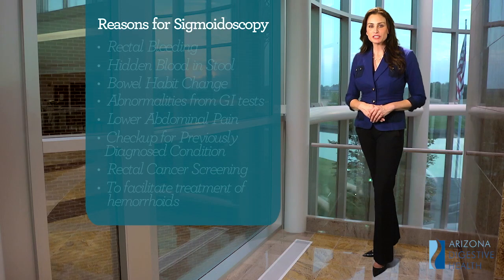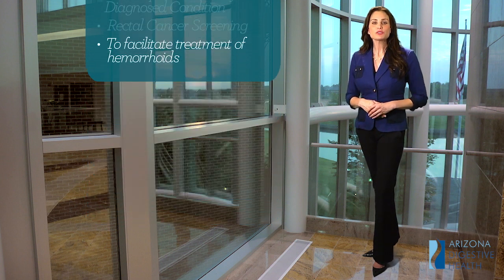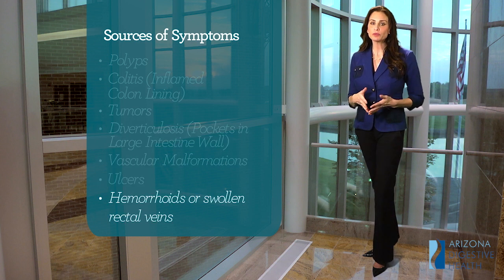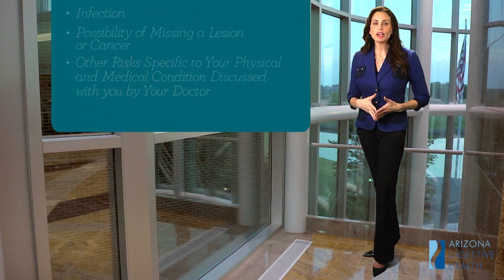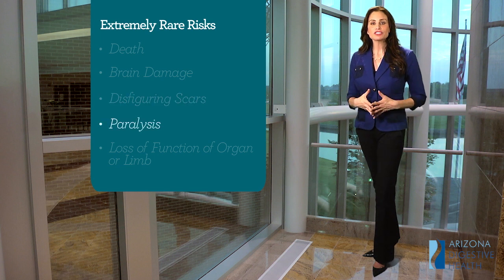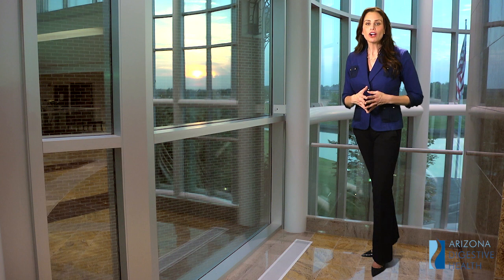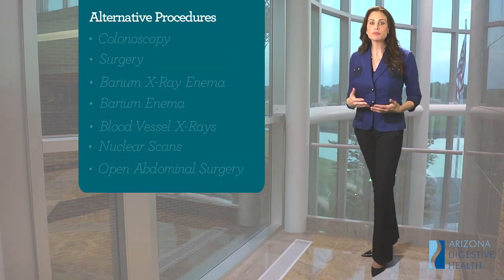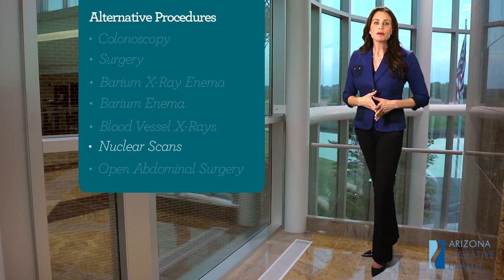ADH Sigmoidoscopy: Informed Consent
*Learn More About Arizona Digestive Health*
Arizona Digestive Health powered by GI Alliance offers the highest level of care for patients with digestive diseases by bringing together the top gastroenterologists in Arizona into one group. Patients choose our practice for our physicians' exceptional care, convenient locations, and advanced services. Visit one of our offices in Phoenix, Gilbert, Chandler, Scottsdale and more.

*Learn More About Colon Cancer*
Colon cancer is unique cancer because it is preventable with regular colonoscopy screenings. We recommend screenings beginning at age 45 to find colon polyps early. If colon cancer runs in your family, we suggest receiving a colonoscopy as soon as possible.